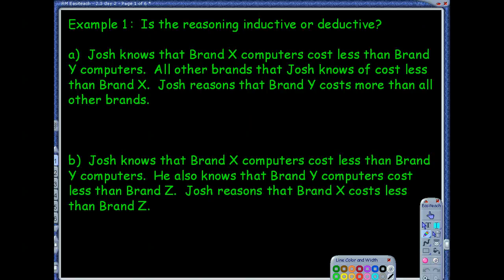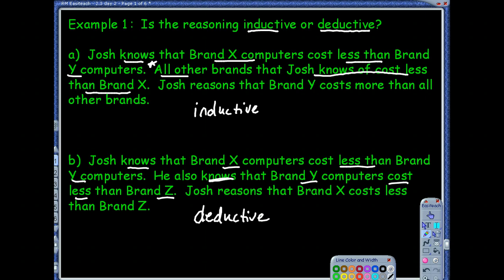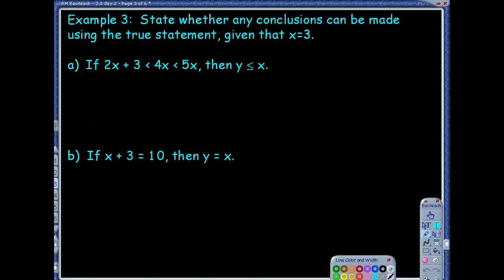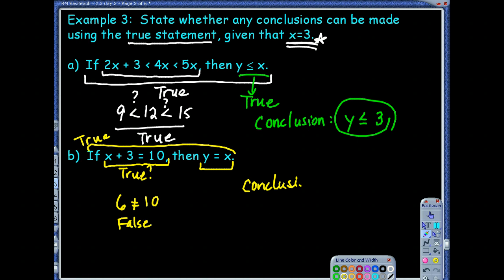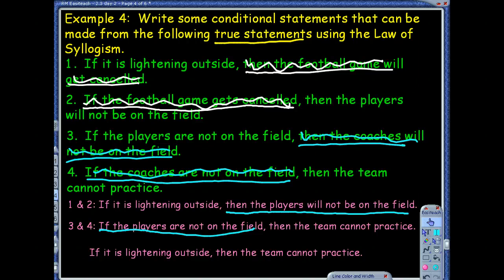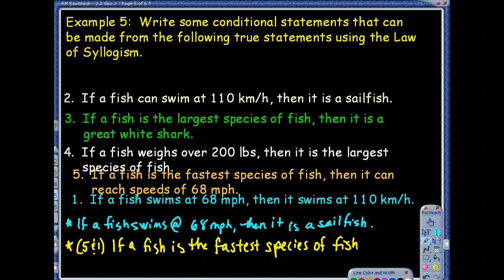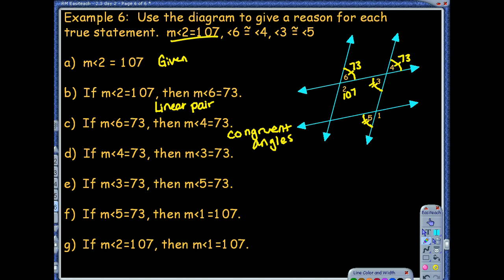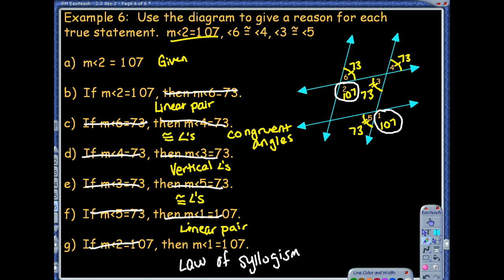2.3 day 2 examples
2.3 Deductive Reasoning Exampes Day 2